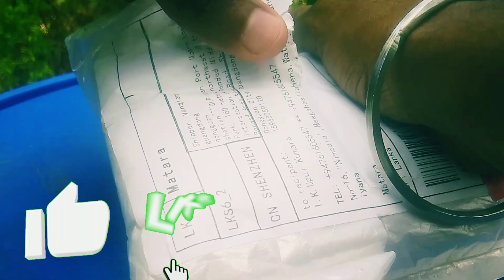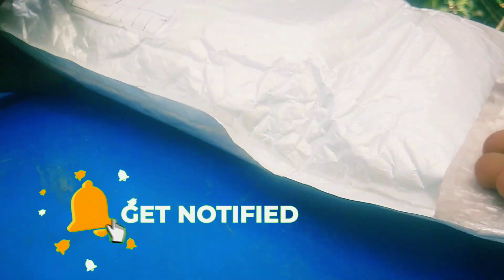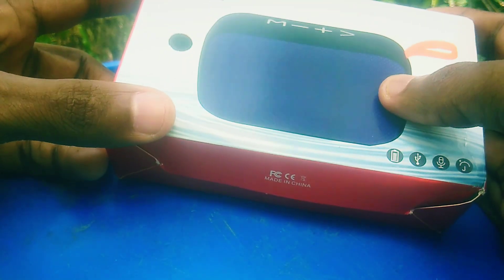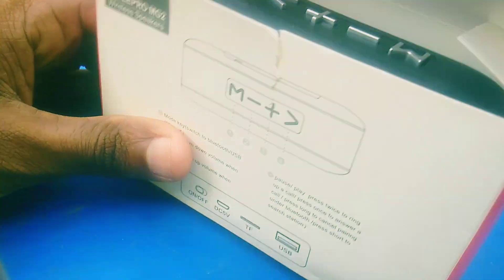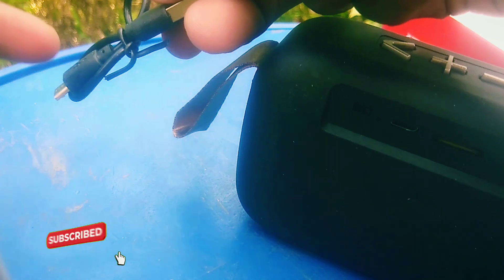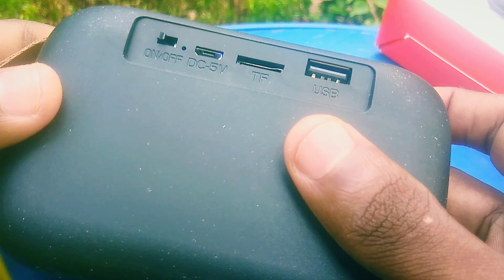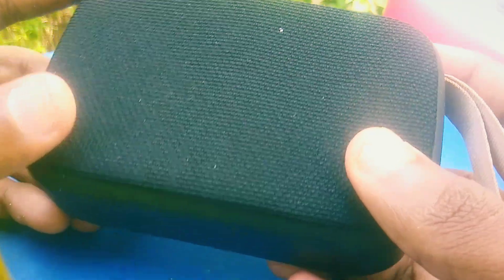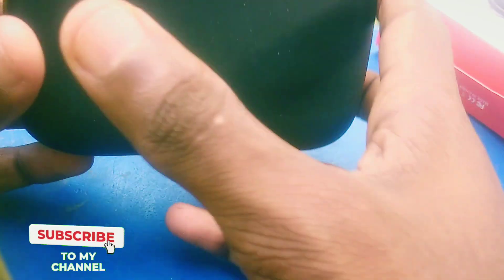Unboxing Video in Sinhala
Welcome All My Friends !!!
PLEASE,
       WATCH
       SHAIR.   My Videos. THEN,